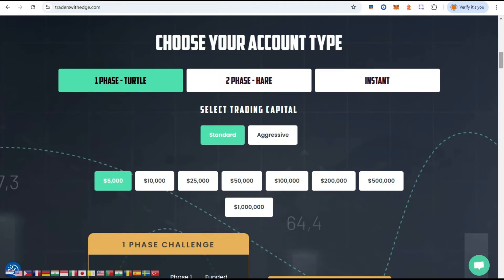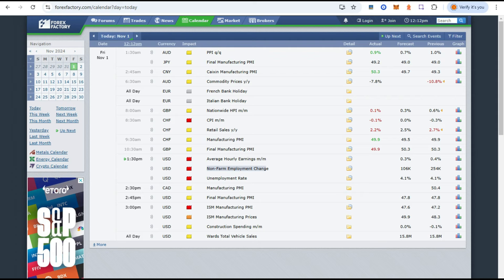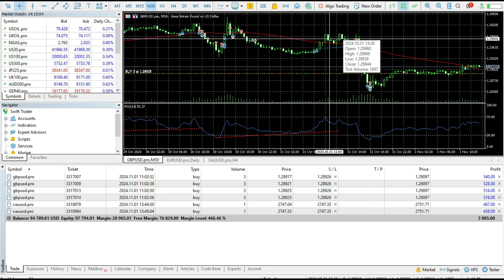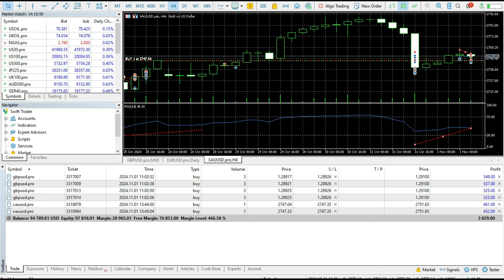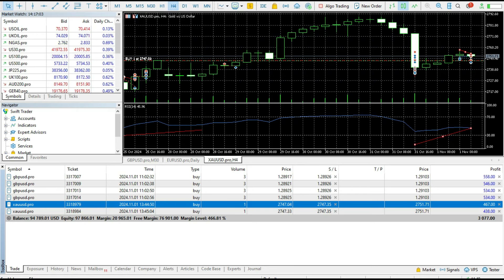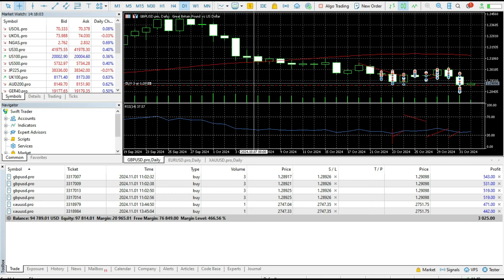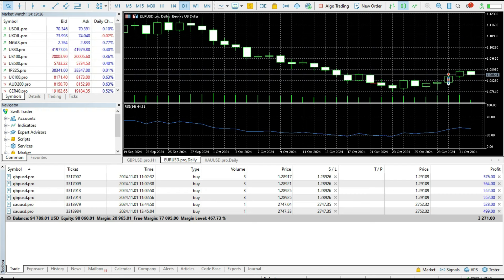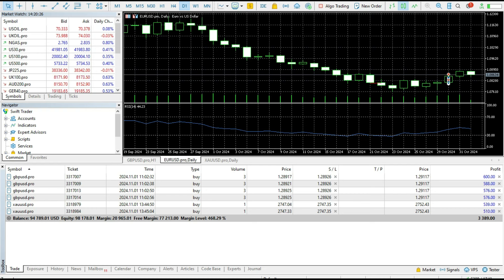Traders With Edge Day 9 - Funded Company Testing!